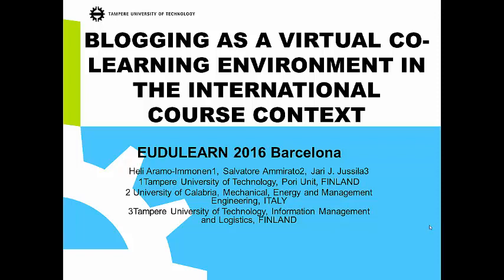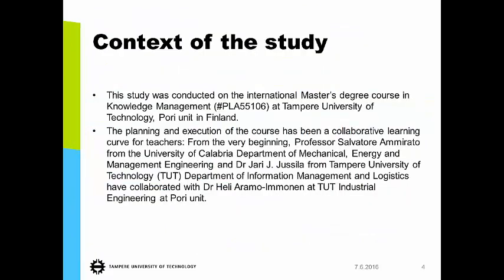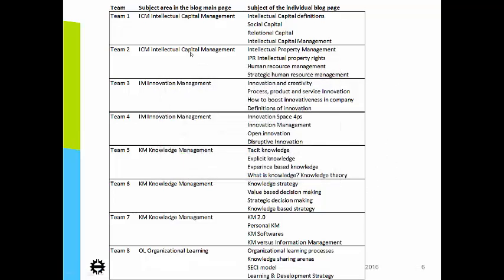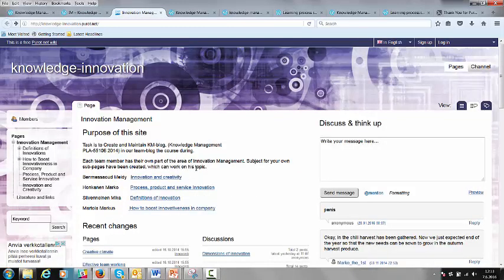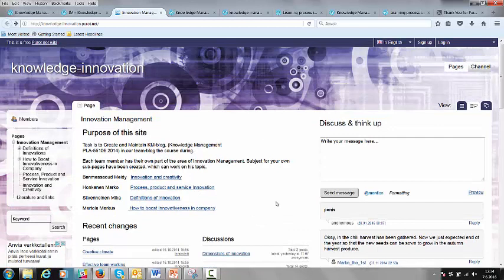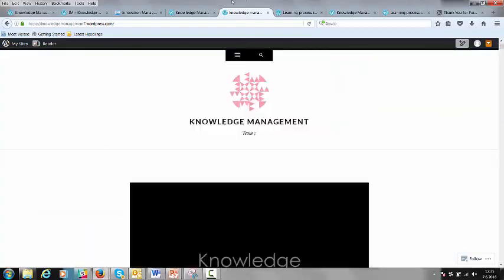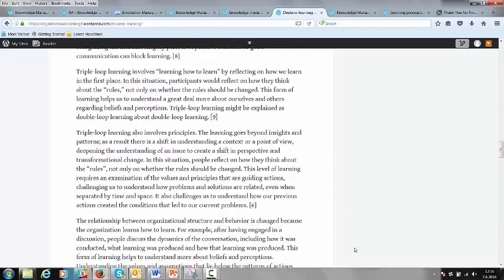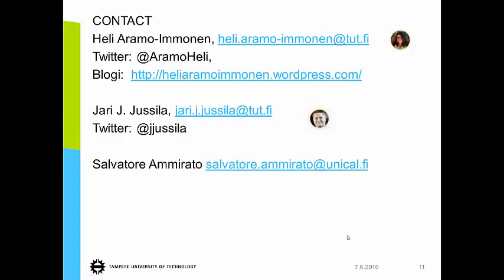Edulearn2016 virtual presentation Aramo-Immonen et al.